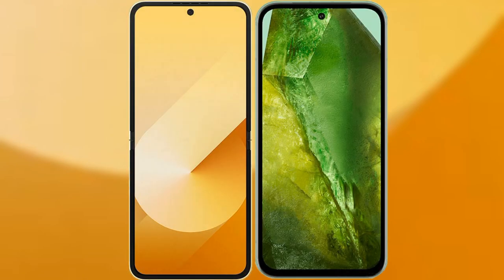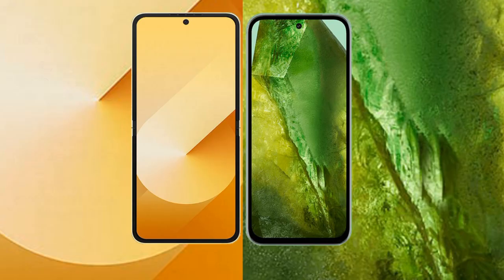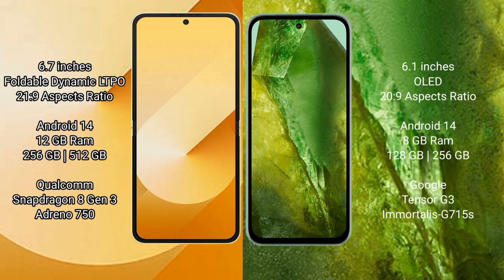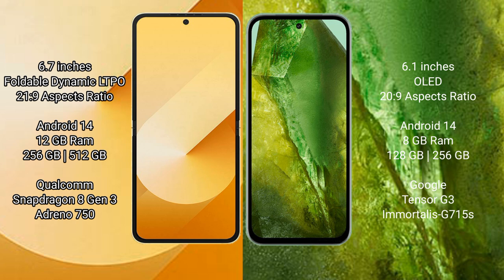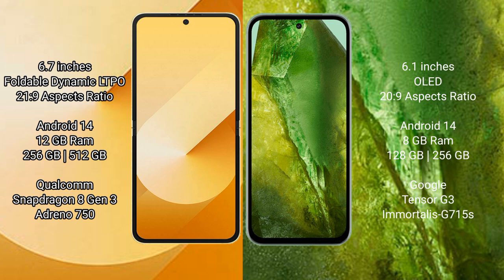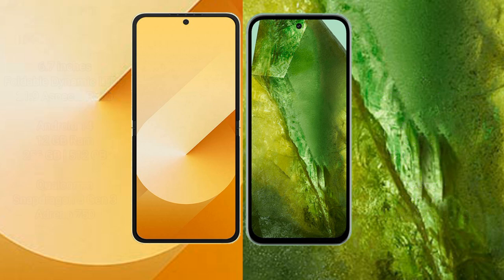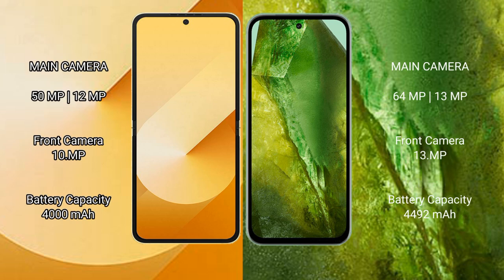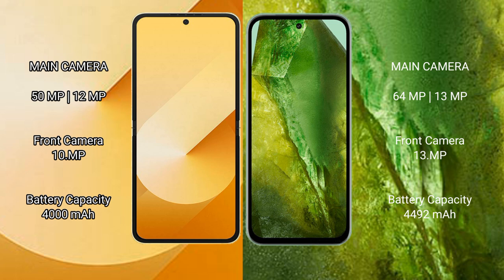Samsung Galaxy Z Flip 6 vs Google Pixel 8A Review